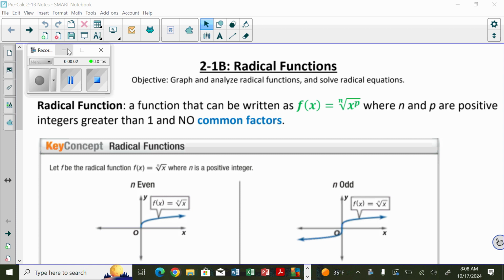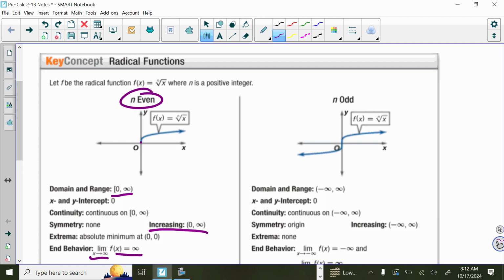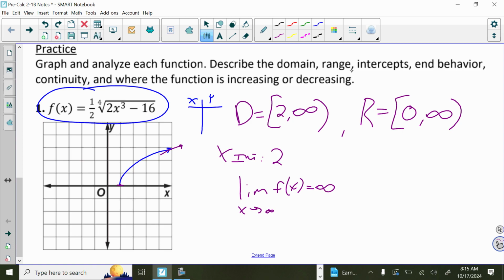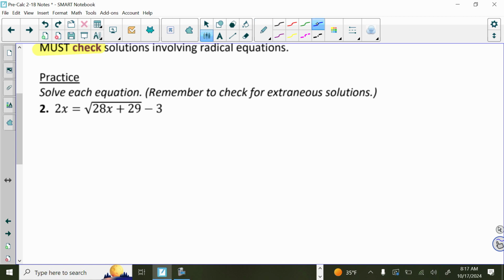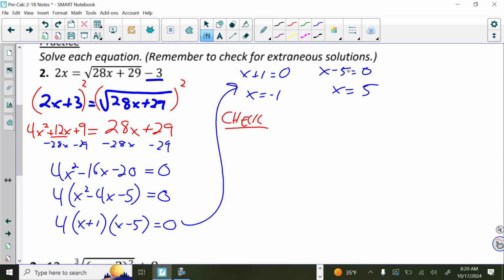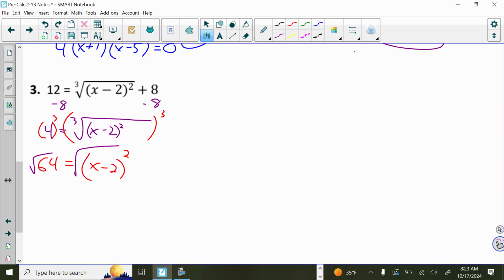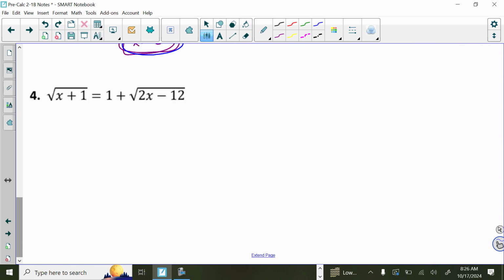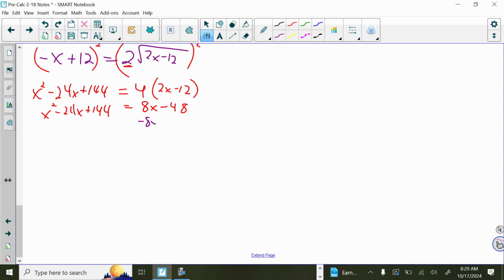PreCalc 2-1B Notes